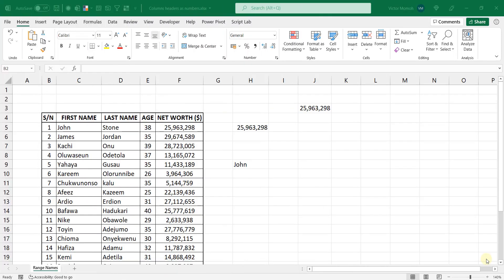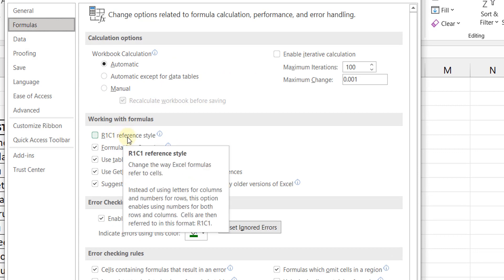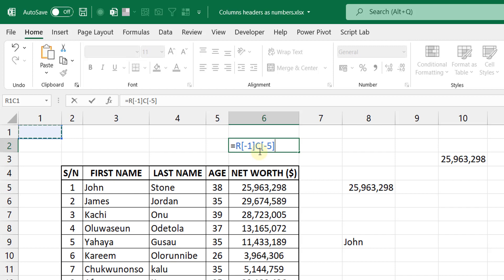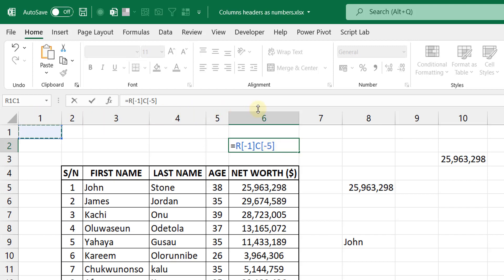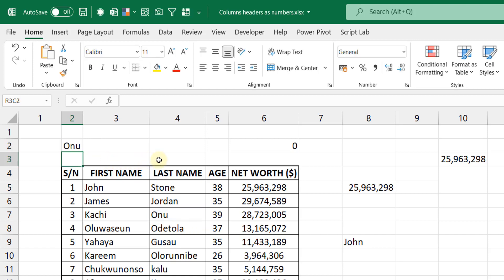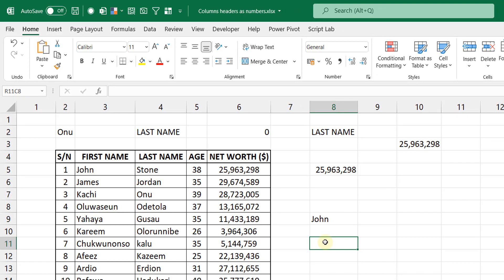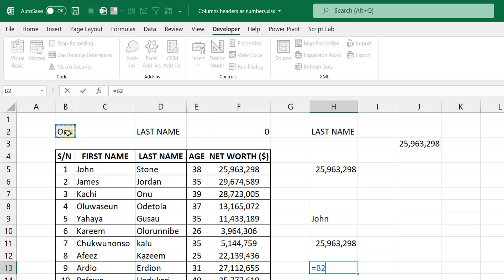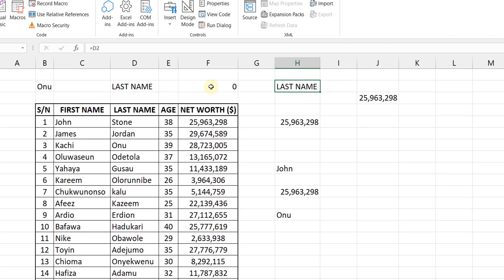Display Column Headers as Numbers (R1C1 notation explanation)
In this video, i demonstrate how to change the Column headers as numbers  and explain briefly how the R1C1 Notation works